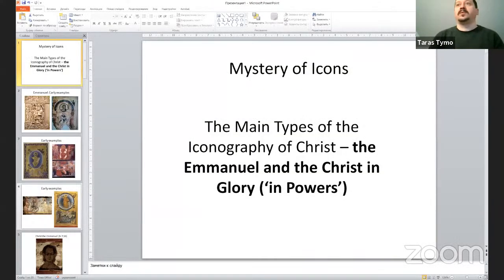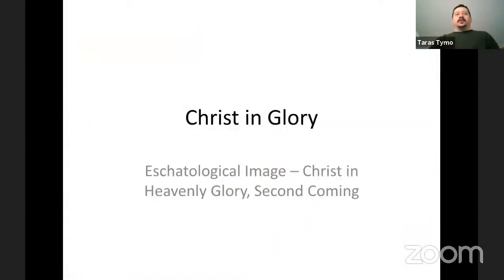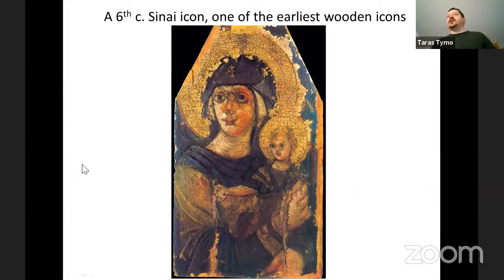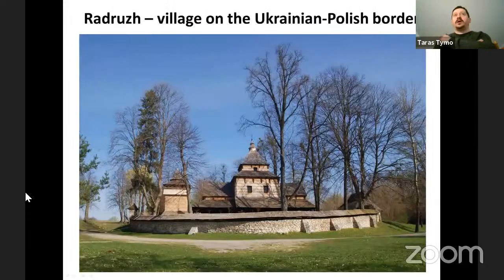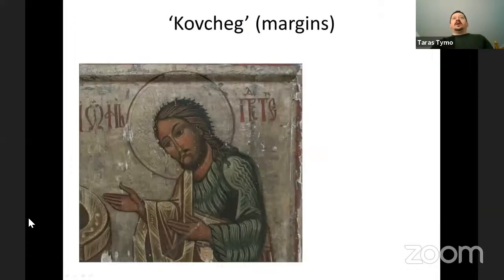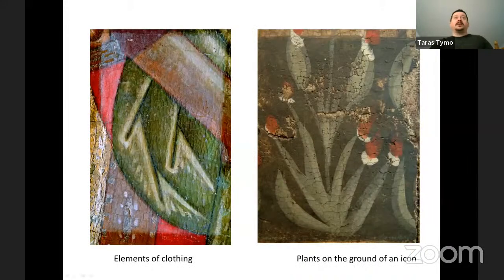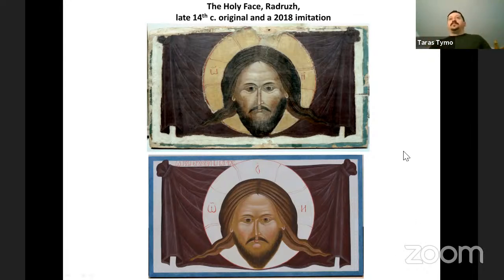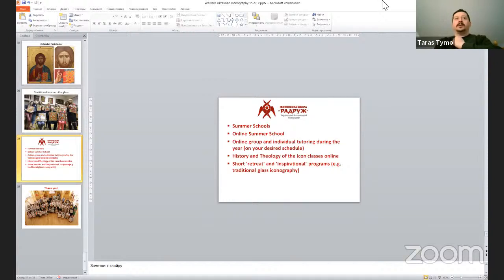Mystery of Icons 6: Iconography of Christ and Mather of God; Technology of traditional iconography